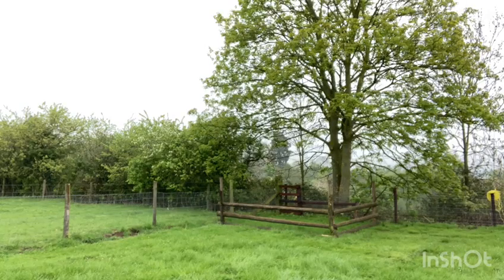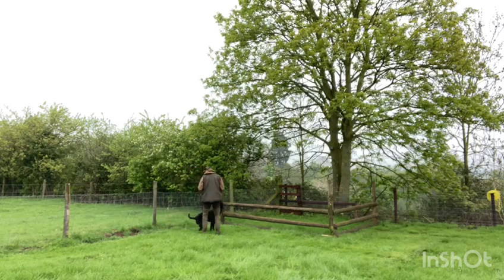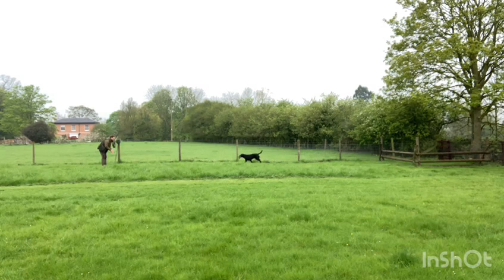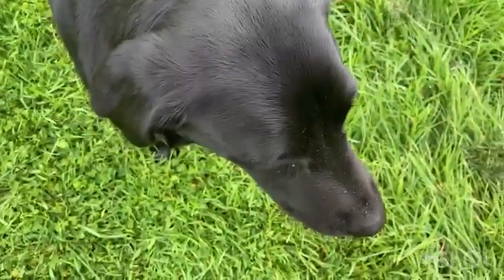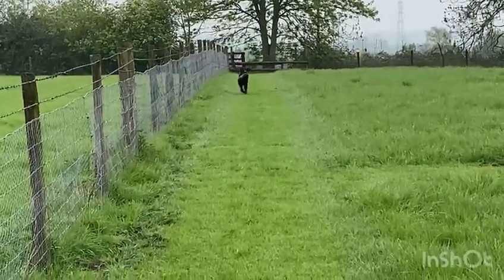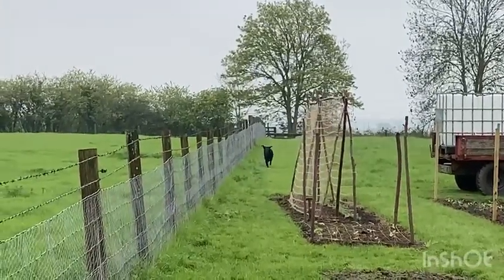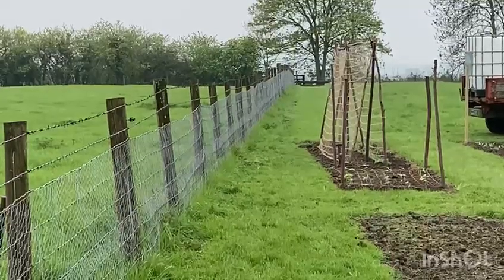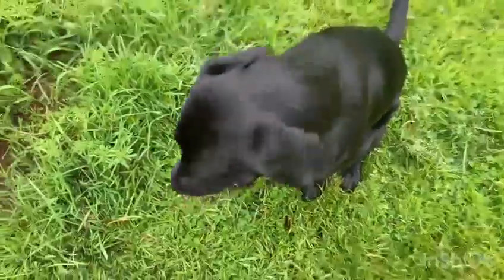VLOG: Introducing Jumping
Mark is a BG Ambassador. He uses reward based positive techniques to train his gundog as taught on the Gundog App. As a novice trainer, we are following how he works though different challenges using these proven techniques to build a stronger bond with his dog.